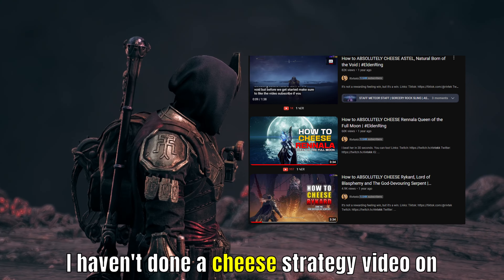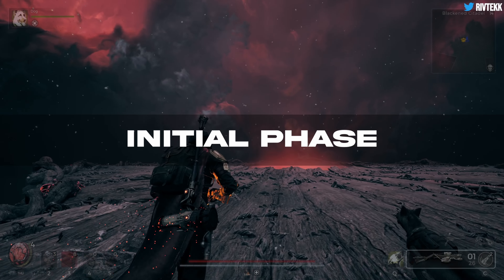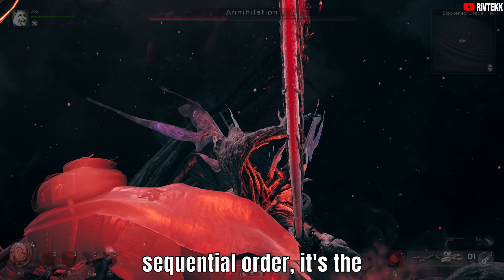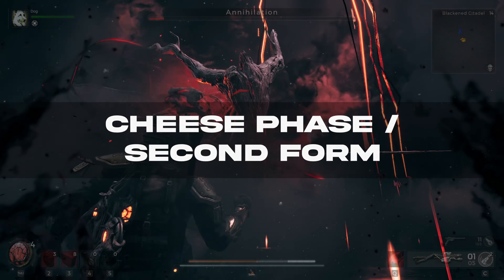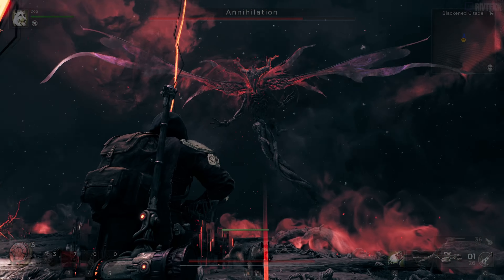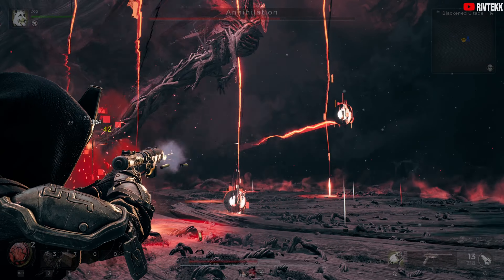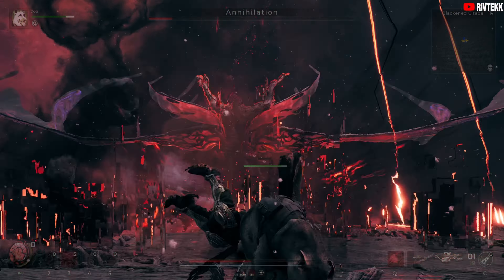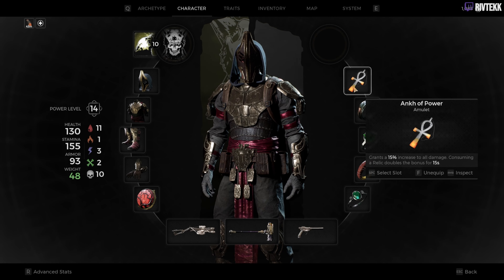Remnant 2 - How to CHEESE Annihilation | Final Boss Guide [PATCHED]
Annihilation, regardless of your campaign world roll, is the FINAL BOSS in Remnant 2. This boss is has some of the most broken mechanics in any soulslike game. The first half of the video is the strategy for making out of the first phase (The easy part). Second half is the cheese for the second phase of the fight (the truly annoying part).

I'm playing this on my first playthrough on Veteran Difficulty. You can use this strategy and this cheese for any build. I wouldn't recommend it for hardcore unless you're really comfortable doing the cheese.

TIME STAMPS

00:00INTRO
00:38 IMPORTANT NOTES FOR FIGHT
00:59 FIRST PHASE
02:52 SECOND PHASE / THE CHEESE
06:15 BUILD
06:42 OUTRO

PC Case: Lian Li O11 Dynamic
CPU: RYZEN 9 5900X
GPU: ASUS ROG STRIX RTX 3090
RAM: CORSAIR VENGEANCE 32 GB
AIO: NZXT Z63
PSU: EVGA 850W GOLD
Cap Card: Elgato 4k60

My Peripherals

Monitor: ROG STRIX XG49VQ Ultrawide
Mixer: GoXLR Mini
Mic: SHURE SM7B
Mouse: Logitech GPro Wireless / Glorious Model O
Keyboard: Higround Blackice 65
Camera: Canon M50
Controller: Dual Sense PS5

CONSOLES
PS5
XBOX SX
SWITCH OLED